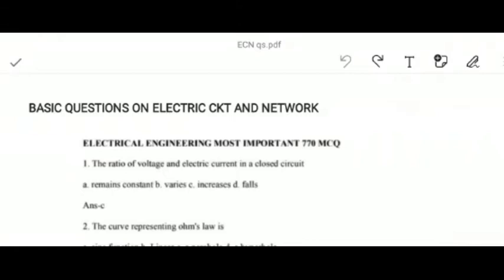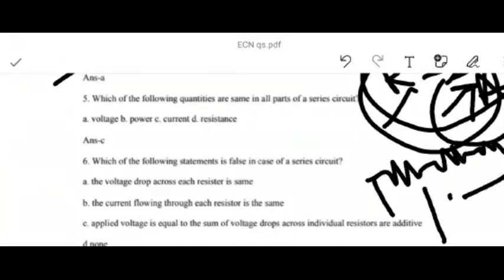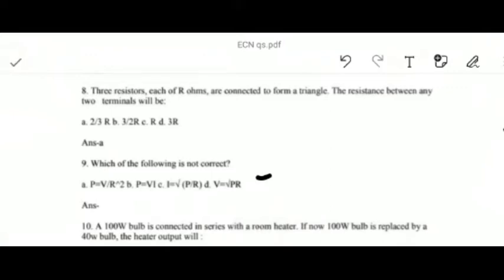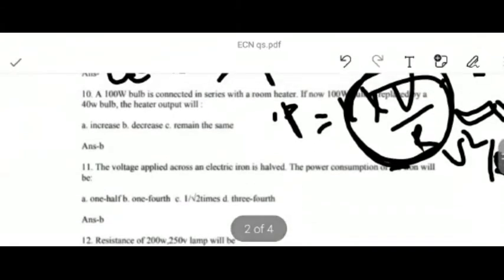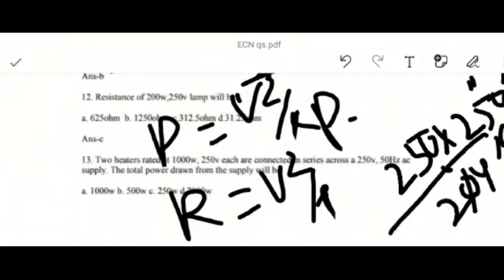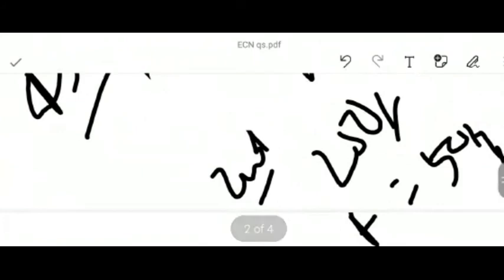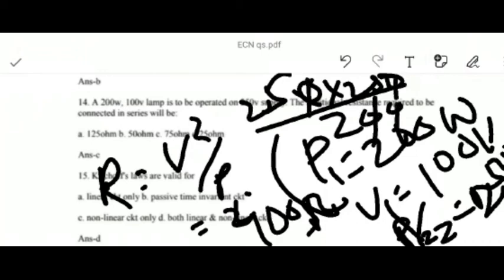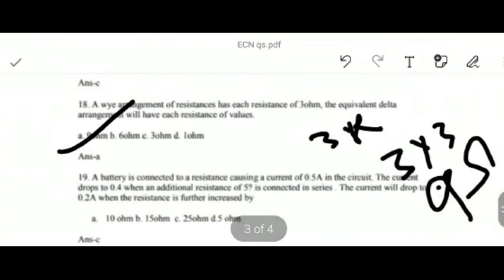Electric Circuit And Network |Objectives| Ankita